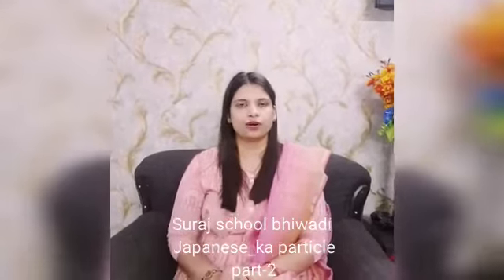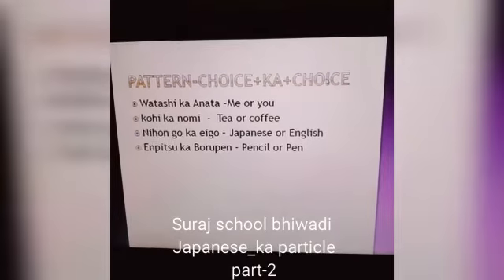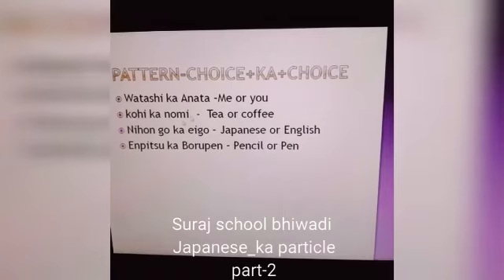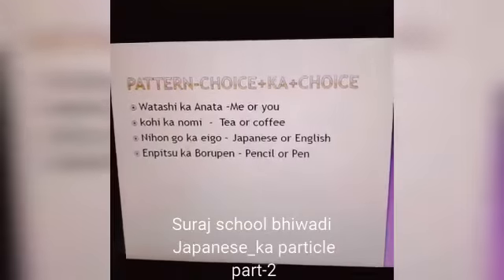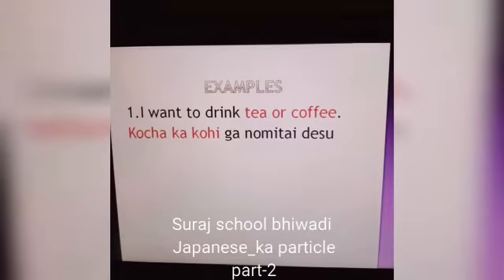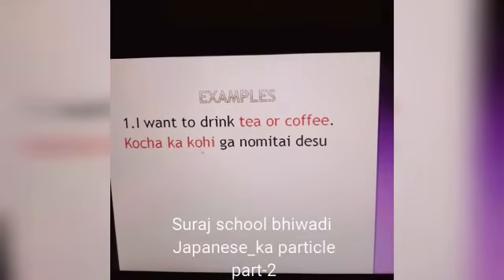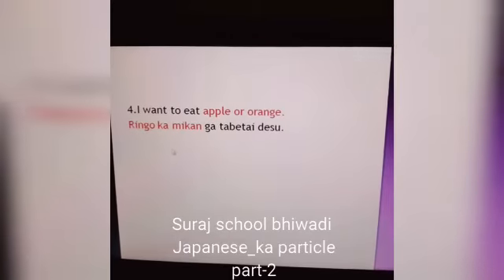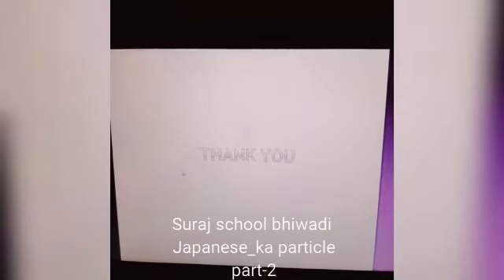Suraj School,Bhiwadi_Japanese language class_ka particle(part-2)